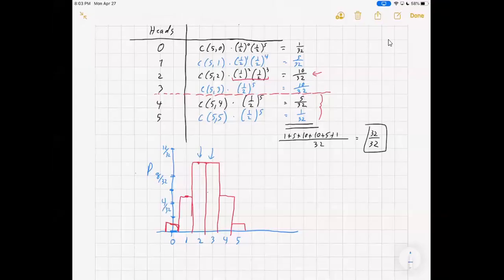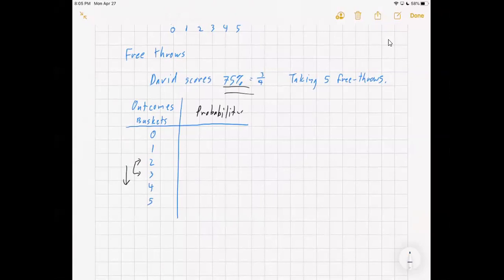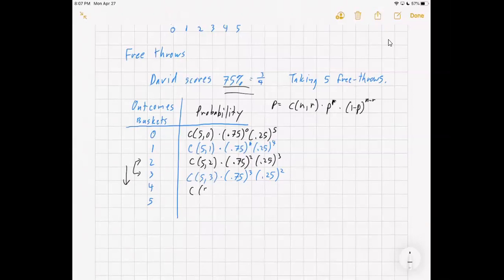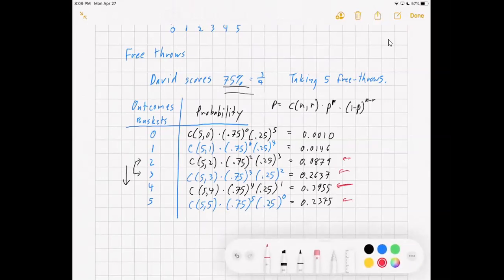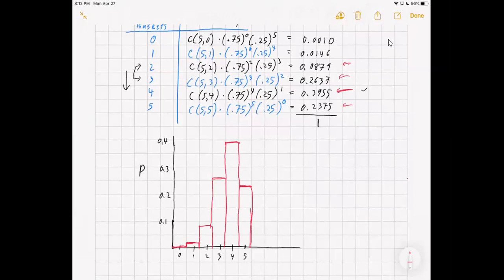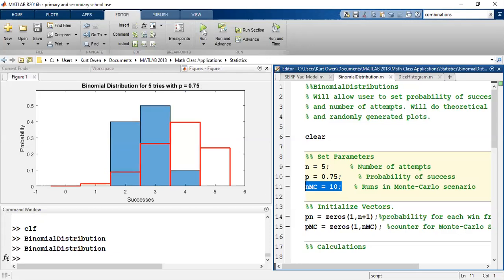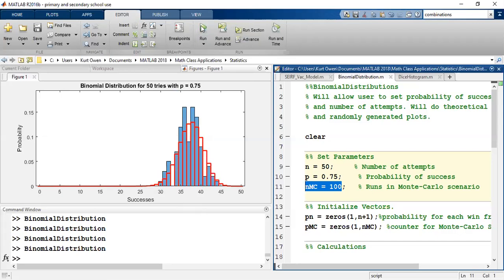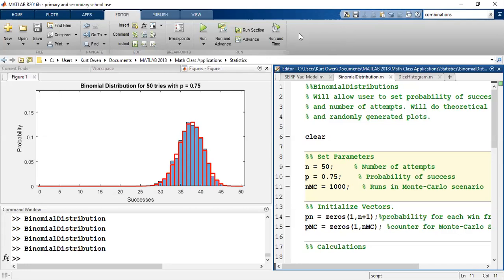Skewed Binomial Distribution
In this video, we look at the distribution of likely outcomes for five free throws with a 75% chance of success on each one. We then look at a computer model to see how random variation differs from the theoretical outcomes.